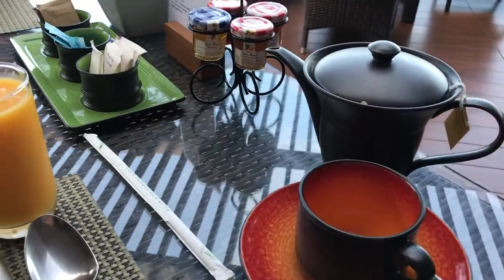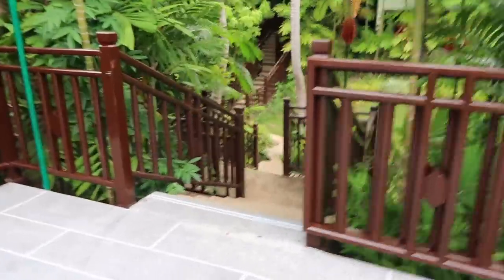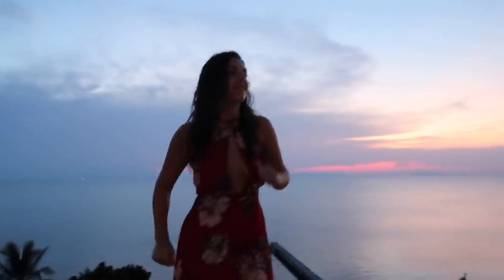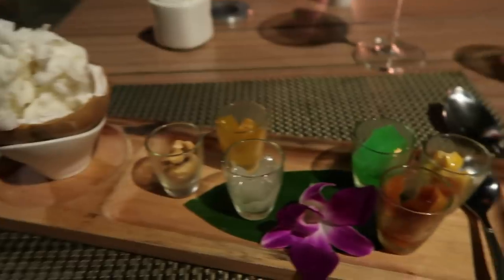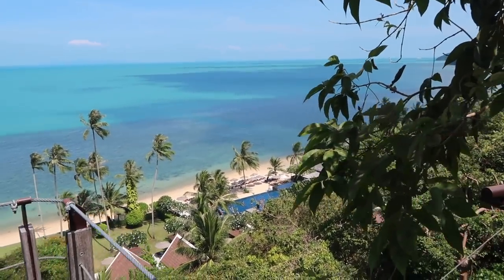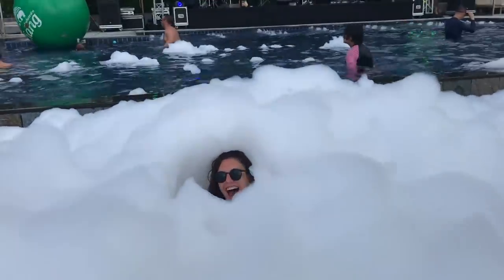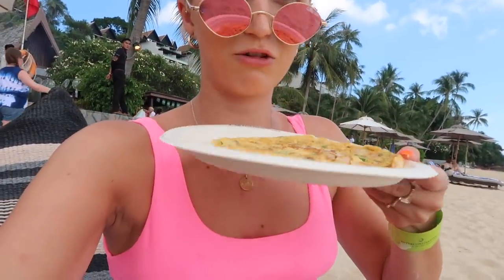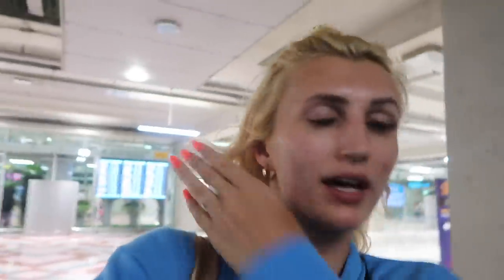POOL PARTY IN KOH SAMUI | THAILAND VLOG 5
It's the final Thailand vlog! Honestly I want to live at this resort hahahah, and how cool that they celebrate new year this way?!

Day 12-
Neon Pink Cat Eye Sunglasses- ASOS
Purple Bikini- Primark
Gold Dress- Public Desire
Orange Jumpsuit- ASOS

Day 13-
Pink Quay Sunglasses
Pink Bikini- Kula Kinis

Love Maddie xxx